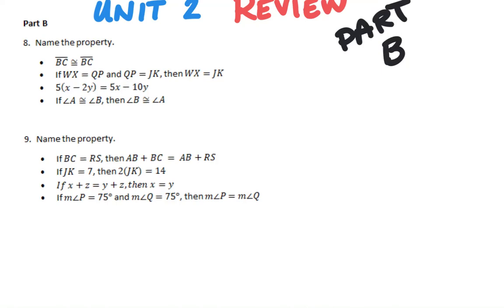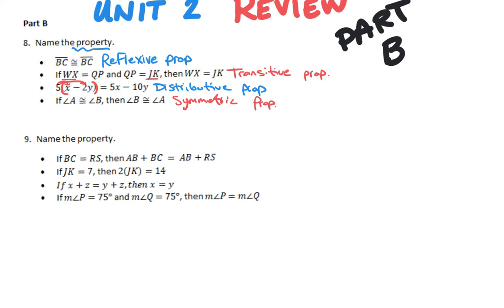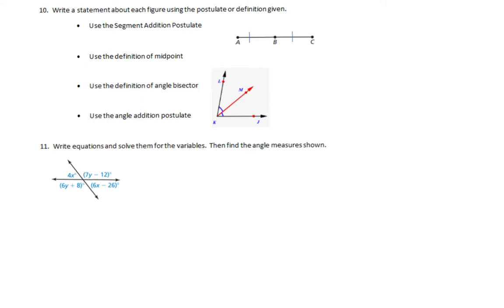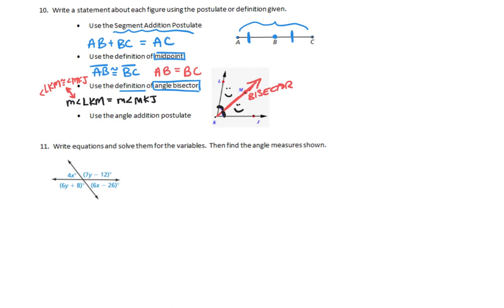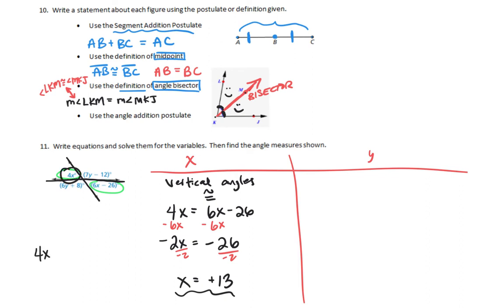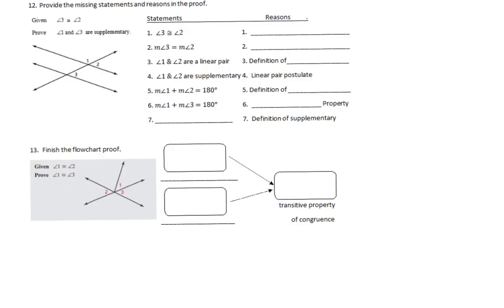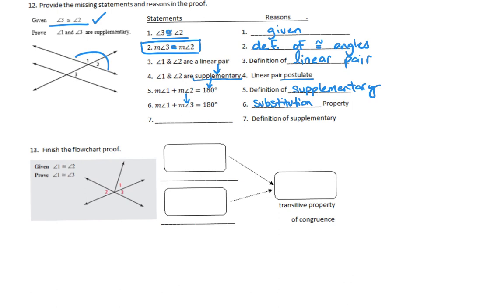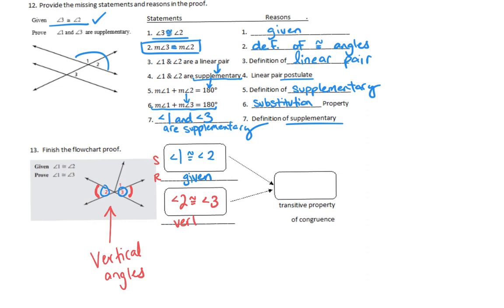Unit 2 Review Part 2.mp4